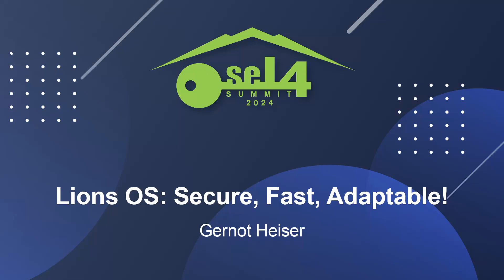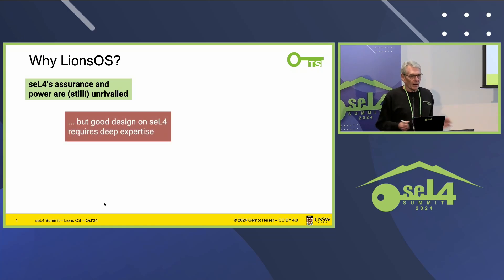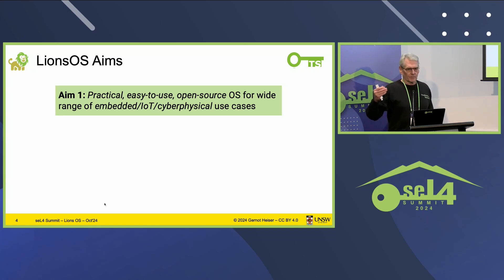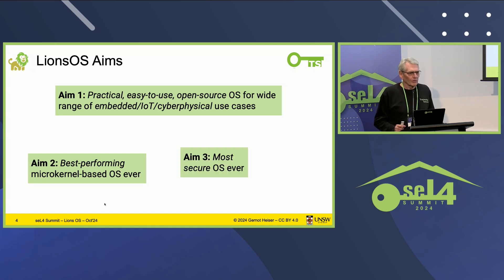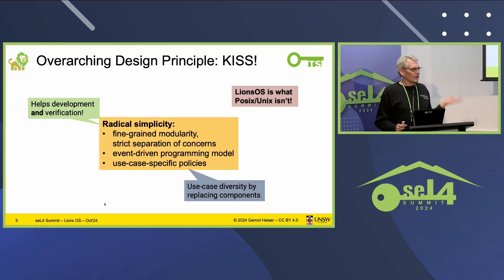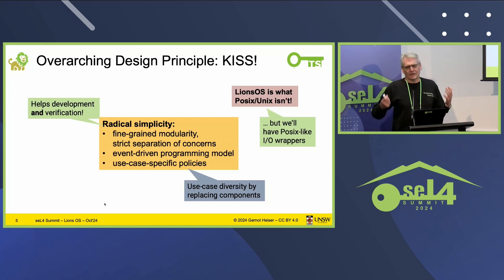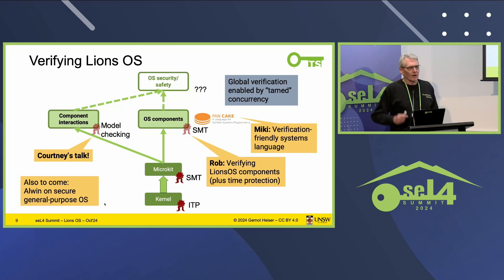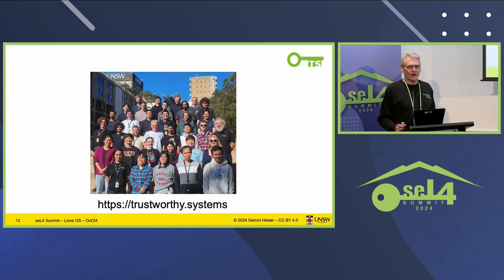Lions OS: Secure, Fast, Adaptable! - Gernot Heiser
Lions OS is a new, seL4-based, open-source operating systems aimed at the embedded/IoT/cyberphysical space. Based on the Microkit, Lions OS features a static system architecture, i.e. all (potential) components and their (maximum) connectivity are known at system build time. Lions OS is characterised by a highly modular design, driven by the principles of strong separation of concerns and strict adherence to the KISS principle – keep it simple, stupid! The “radical simplicity” design, when done right, enables excellent performance despite the many context switches resulting from the fine-grained modularity. Critically, this modularity, coupled with keeping each module as simple as possible, should enable formal verification of Lions OS.

Taking the KISS principle to the extreme, Lions OS radically departs from the idea of universal policies, adaptable to many different use cases, that characterise most existing OSes. In contrast, Lions OS keeps all policies minimal and specific to the particular use case; it achieves use-case diversity by isolating each policy in an individual module that can be easily rewritten/replaced when a different policy is required.

In the talk I will explain the principles of Lions OS and its design, looking at concrete examples. I will present performance data that show that the approach can work and provide an overview of our current work on verification. This will be complemented by Ivan Velickovic’s talk covering Lions OS from a developer’s point of view, and Rob Sison’s and Courtney Darville’s talks on verifying Lions OS.